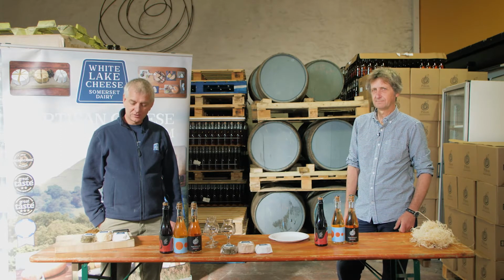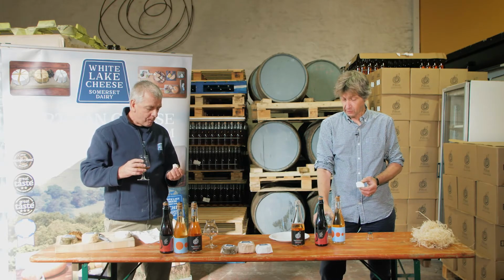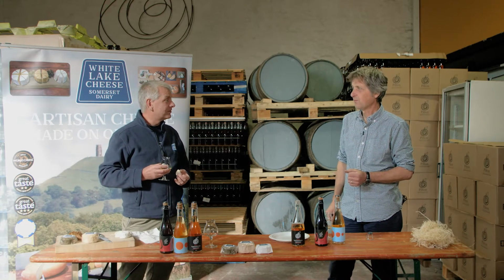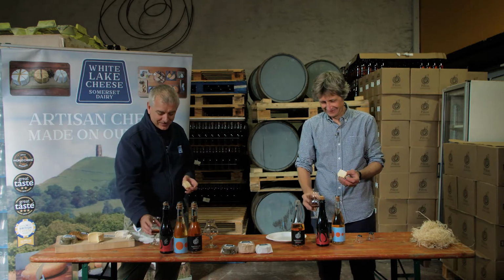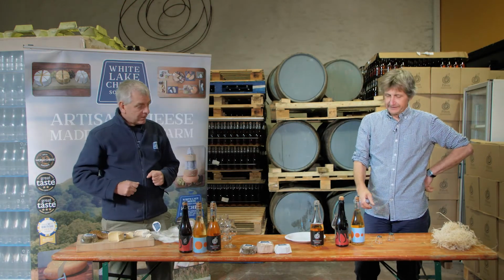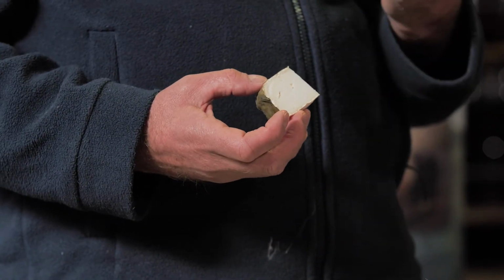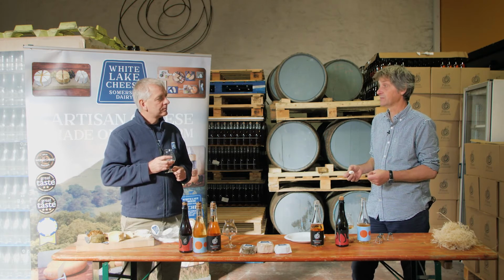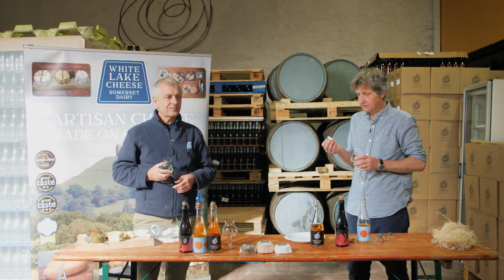Pilton Cider - Cider & Cheese Pairings - Wells Food Festival 2020 with Charlie Bigham's